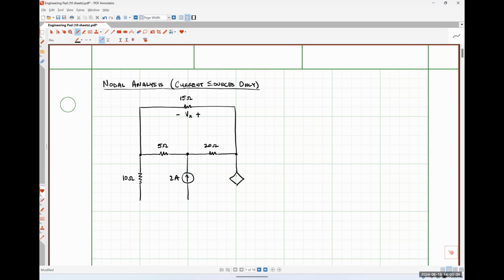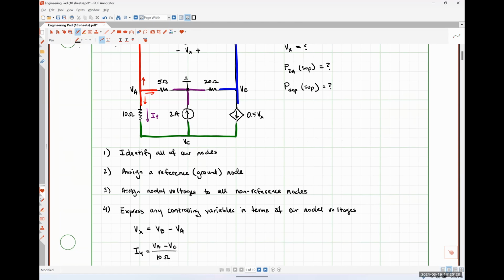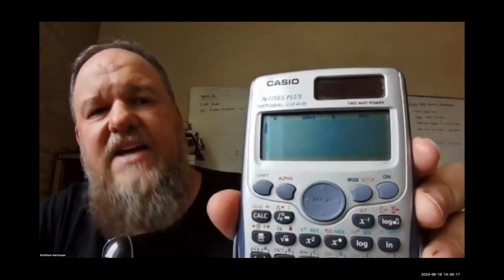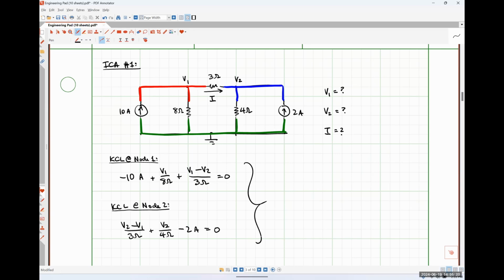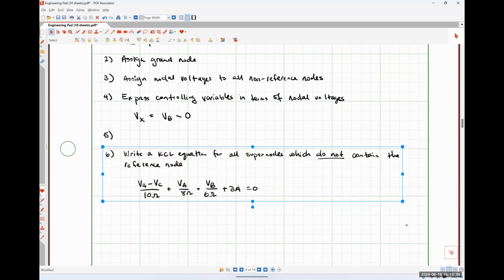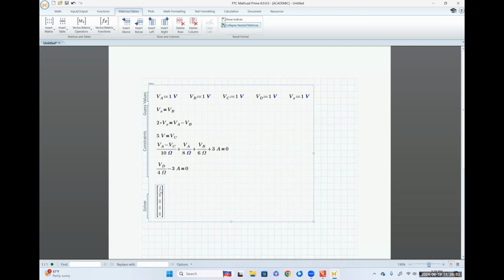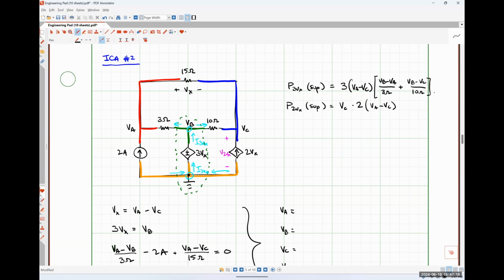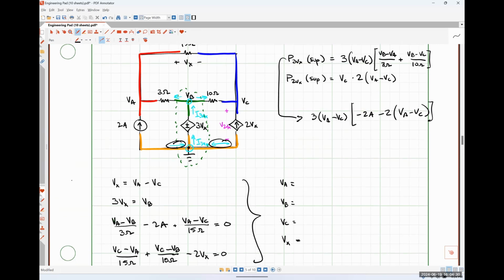ENGR 221 (Summer 2024) - Class Meeting #07 - 06/19/2024